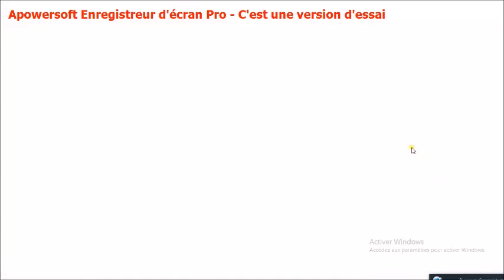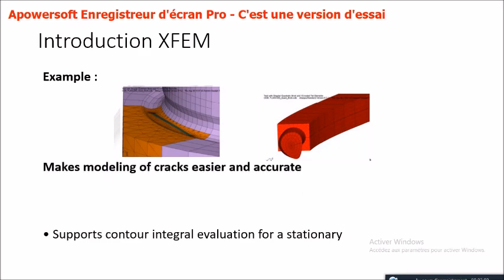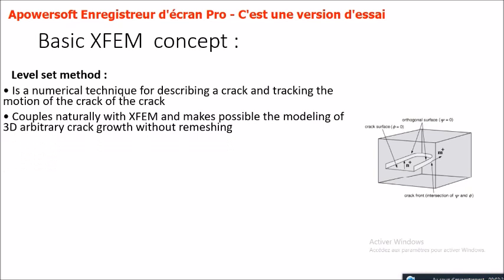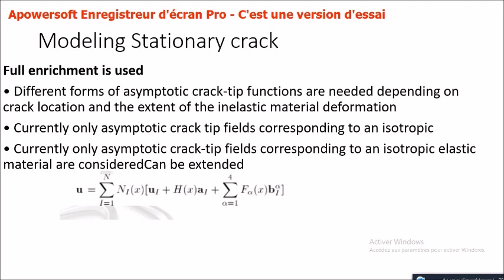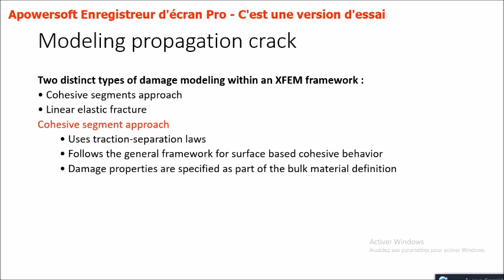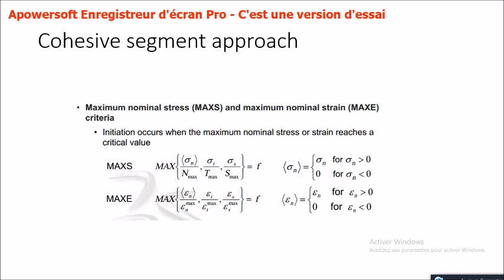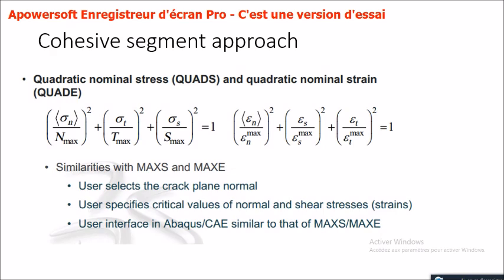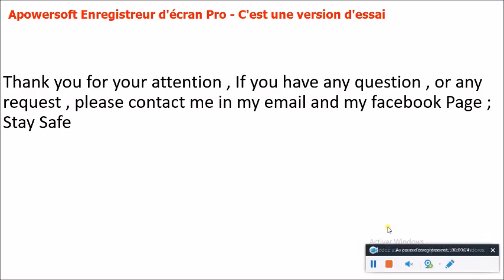EPISODE 19: Initiation of Extended Finite Elements Method Analysis XFEM ,crack growth in Abaqus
Hello every One ;  In this video we will present Extended finite element method  named also XFEM with abaqus software , used specially  for simulation of crack failure ,XFEM  is a numerical technique based on the generalized finite element method (GFEM) and the partition of unity method (PUM). It extends the classical finite element method (FEM) approach by enriching the solution space for solutions to differential equations with discontinuous functions. XFEM was developed in 1999 by Ted Belytschko and collaborators, to help alleviate short comings of the finite element method and has been used to model the propagation of various discontinuities: strong (cracks) and weak (material interfaces). The idea behind XFEM is to retain most advantages of mesh free methods while alleviating their negative sides.
In this presentation we will see 4 big axis : Presentation of XFEM method , after we will see Basic XFEM  concept , after  how to de Modeling propagation crack , Two distinct types of damage modeling within an XFEM framework :Cohesive segment approach and Linear Elastic Fracture Mechanics Approach (LEFM) .